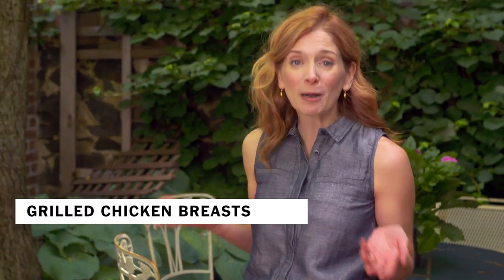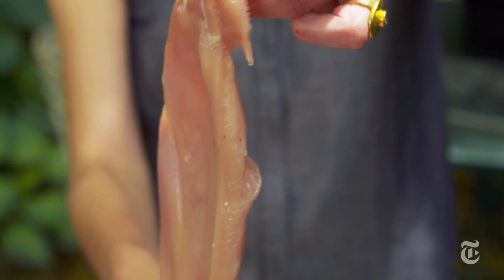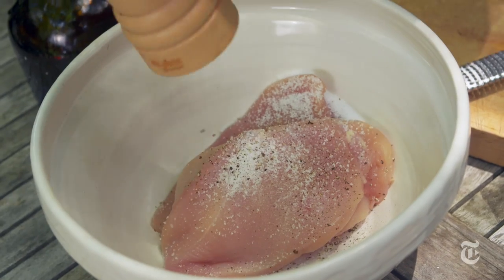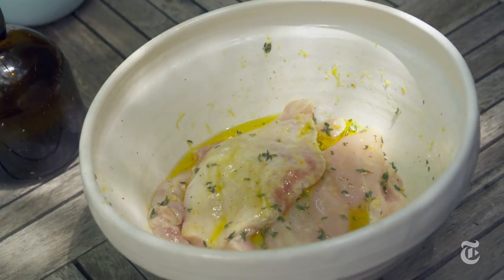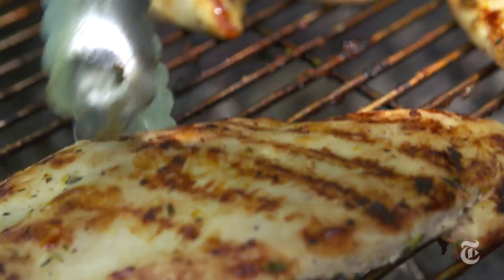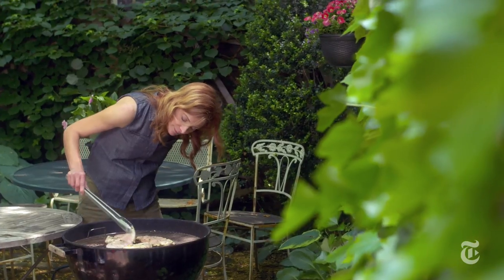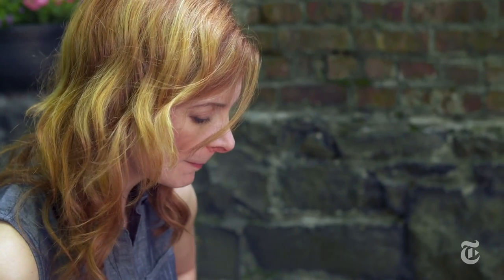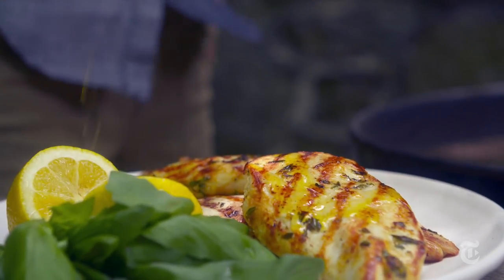Grilled Chicken Breasts | Melissa Clark Recipes | The New York Times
Melissa Clark makes marinated chicken breasts on the grill.